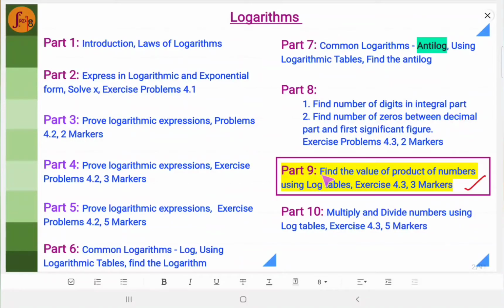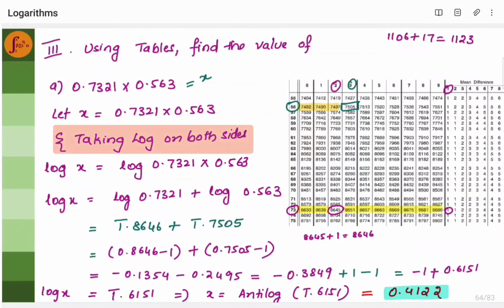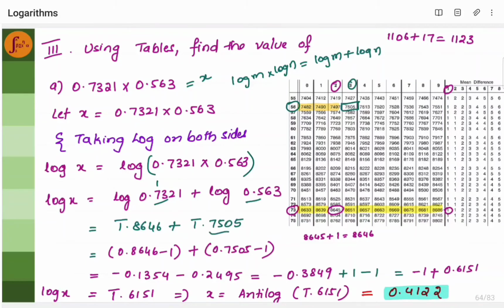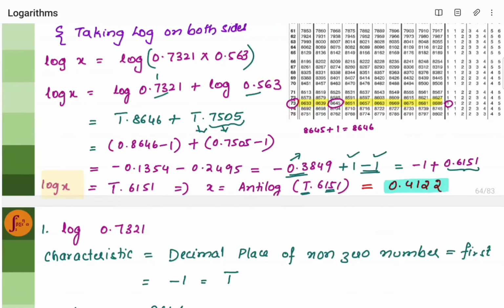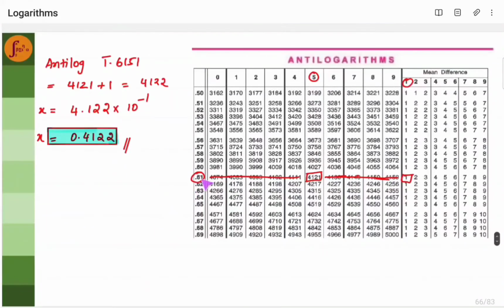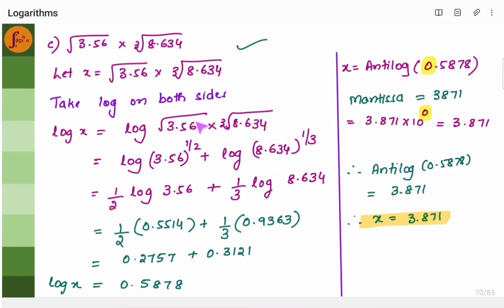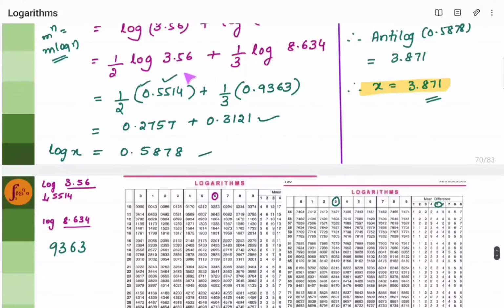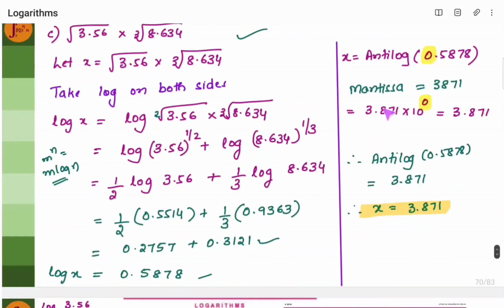1st PUC | Class 11 | Logarithms Part 9 | Exercise 4.3 3M | Find 0.7321x0.563 l Basic Maths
1st PUC | Class 11 | Logarithms Part 9 | Exercise 4.3 3M | Find 0.7321x0.563 l Basic Maths

Basic Maths, 1 PUC, Exercise 4.3, 3Markers, Chapter Name: Logarithm
Using Log Tables, Find the value of:
0.7321 X 0.563
√(𝟑.𝟓𝟔)×3√(𝟖.𝟔𝟑𝟒)

00:00 - 04:03 - Exercise 4.3 Find the value of 0.7321 X 0.563
04:04 - 06:35 - Exercise 4.3 Find the value of √(𝟐&𝟑.𝟓𝟔)×3√(𝟖.𝟔𝟑𝟒)